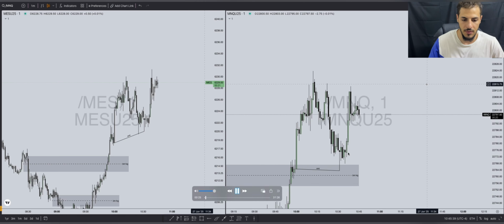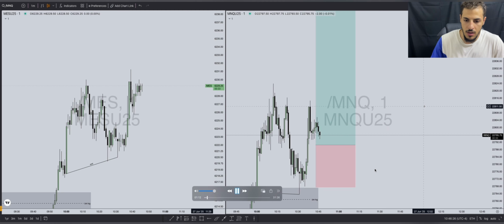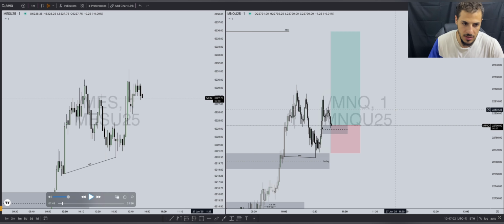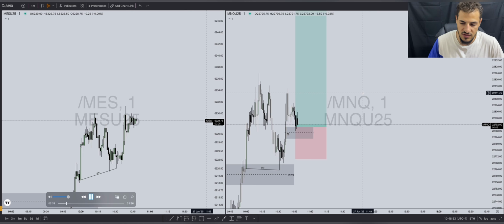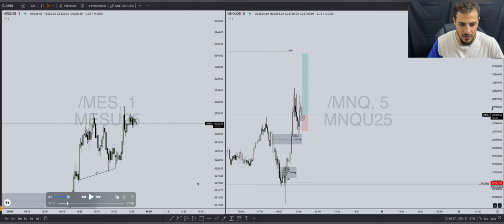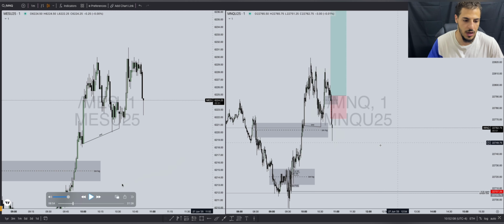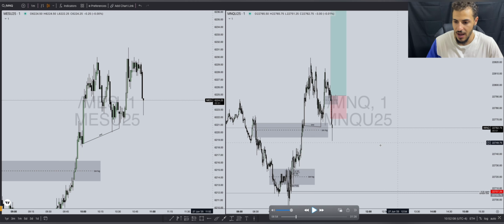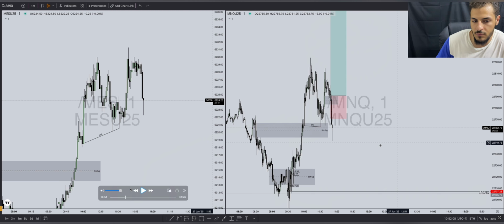How To Filter Out "Fake" A+ Setups - ICT CONCEPTS